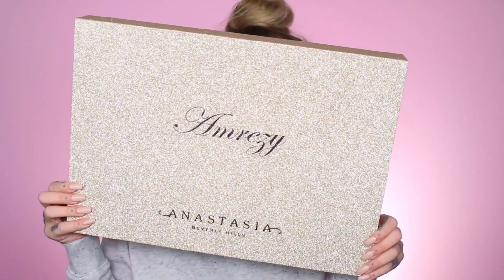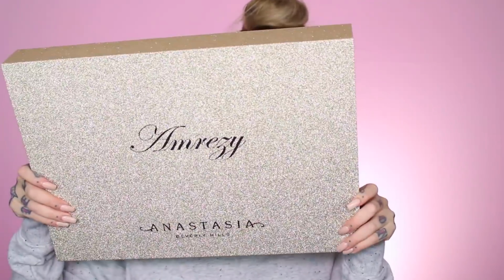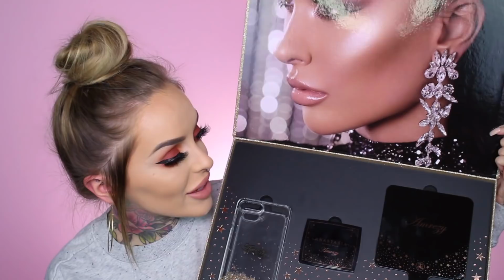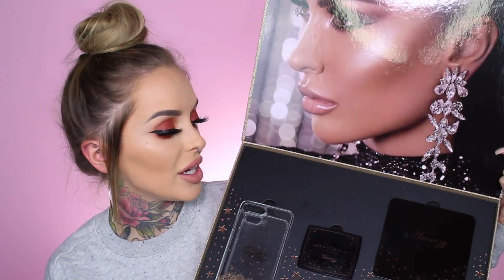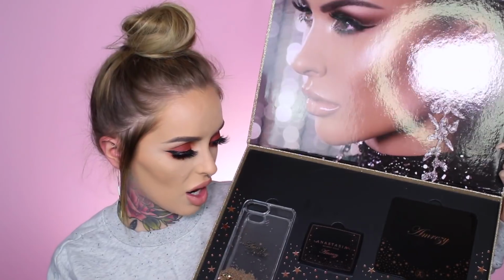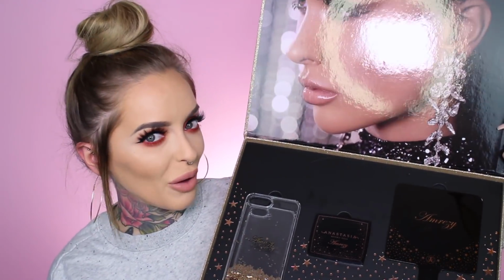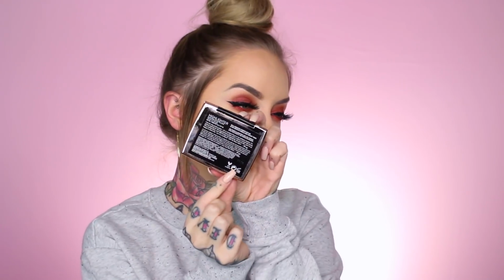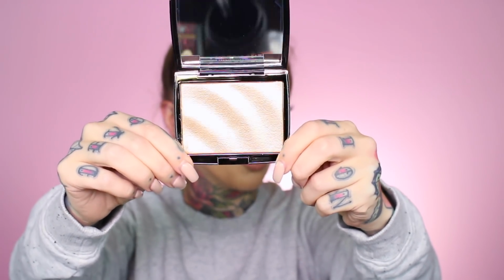ANASTASIA BEVERLY HILLS X AMREZY HIGHLIGHTER?! HMMM... + GIVEAWAY! ✨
Hey Babies! So today I am testing out the brand new Anastasia Beverly Hills X Amrezy Highlight! Belle xo

OPEN ME

P R O D U C T  D E T A I L S ♡

Anastasia X Amrezy Highlighter available on 14th February Online and in ABH Retailers.
Cruelty Free + Leaping Bunny Certified.
$28.

Morphe Y13 + Morphe Y14 Brushes to apply.

(Please note this is a management email and I am unable to answer personal emails, sorry!)

C A M E R A  E Q U I P M E NT

Filming Camera
Vlogging/Makeup Photo Camera

VELOUR LASHES FOR $ OFF SITEWIDE - 'BELLEJORDEN'